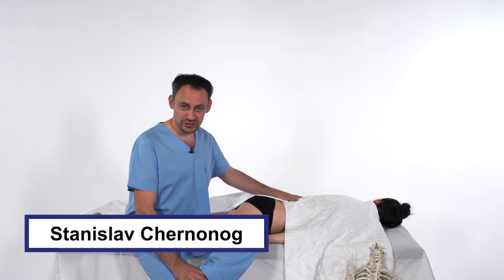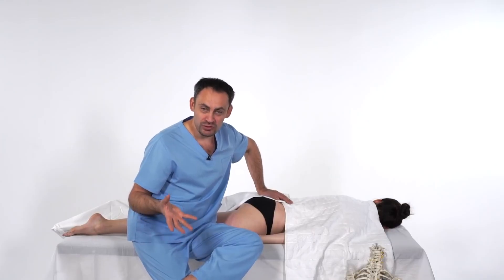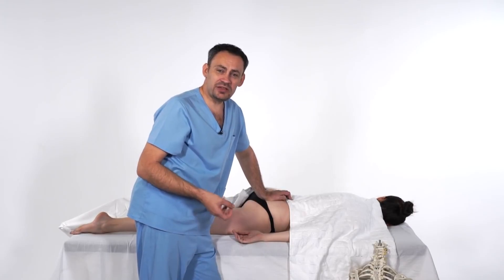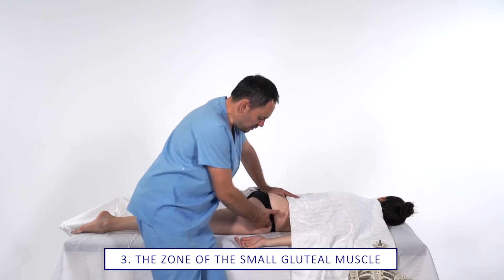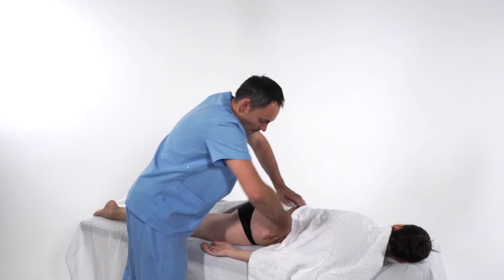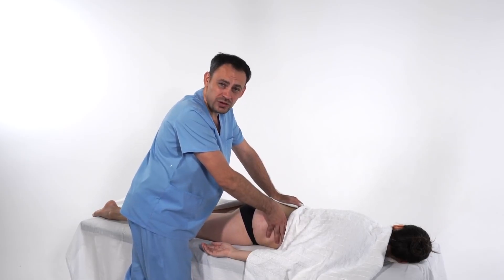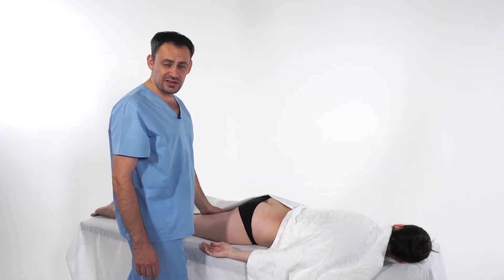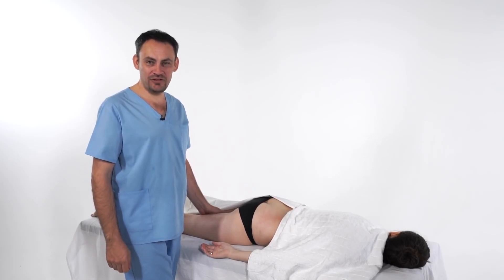Massage the buttock area / 5 basic techniques / Butt massage / Ass massage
🔺The proprietary method of self-diagnosis that will replace your doctor’s appointment
Follow the link to find out more!

Hello everybody!
I'm Stanislav Chernog.

How to massage the buttocks? Can massage the buttocks to improve their condition?
Why is massage of the buttocks so important?

In this video we will talk about the basic massage movements of the buttocks. Gluteal massage is popular because of its effectiveness and versatility. Depending on the patient's age, end goal, techniques and techniques, massaging the same area can vary beyond recognition. .